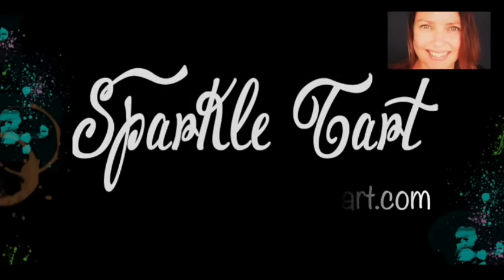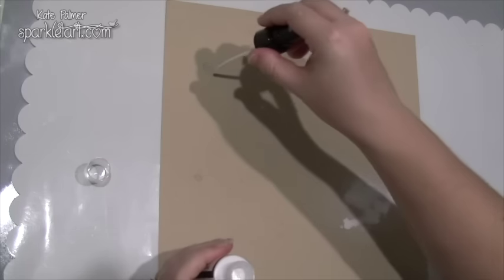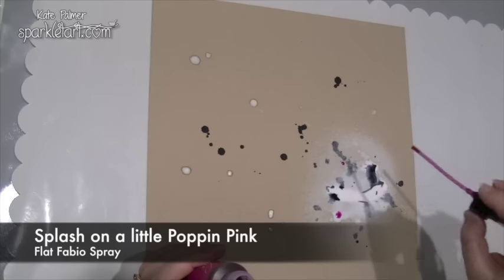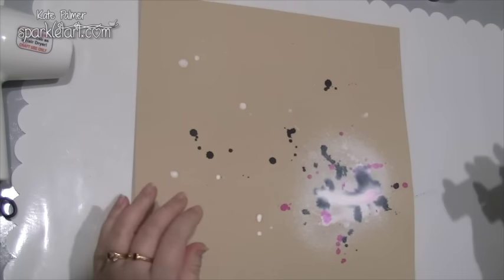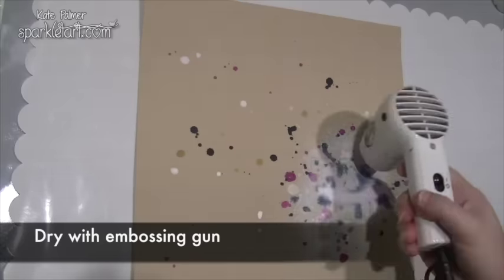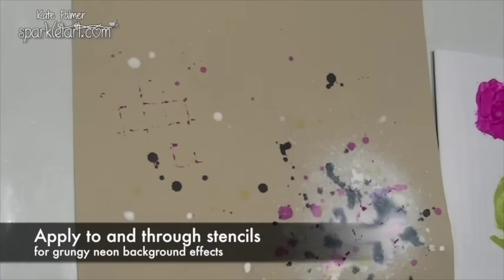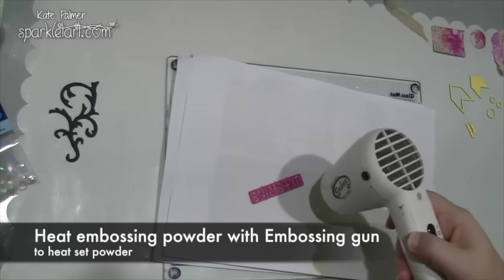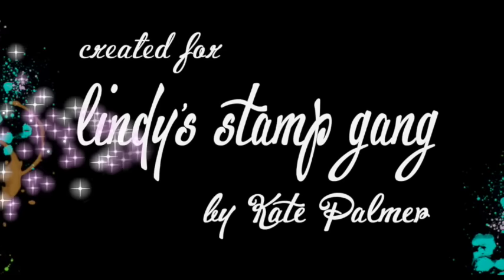CAS Layout using Neon Graffiti for Lindy's Stamp Gang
Kate shows you how to create a clean and simple page layout with the new Neon Graffiti colours.